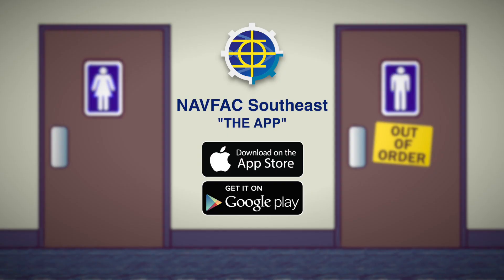NAVFAC Southeast "The App" Commercial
The NAVFAC Southeast public affairs team is excited to launch the official command "app." This light hearted commercial introduces the app to all NAVFAC Southeast employees.